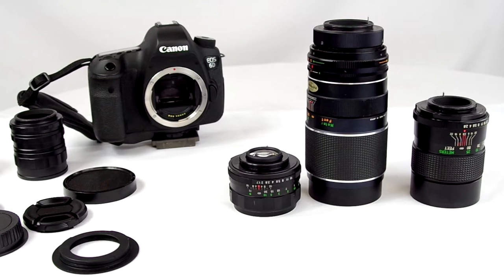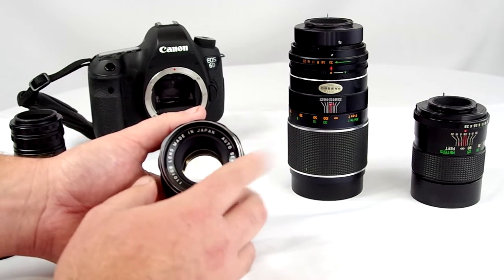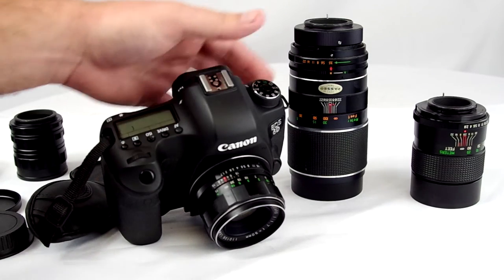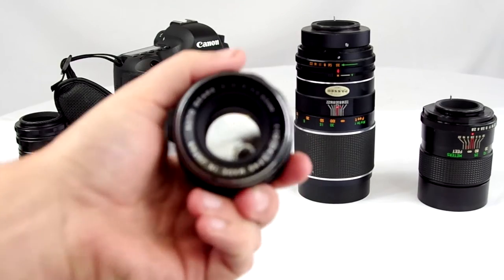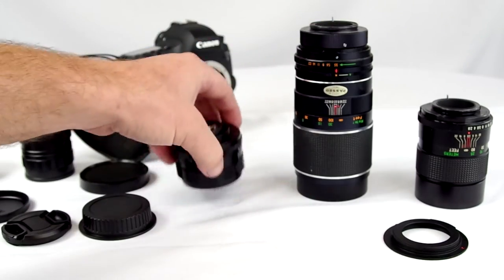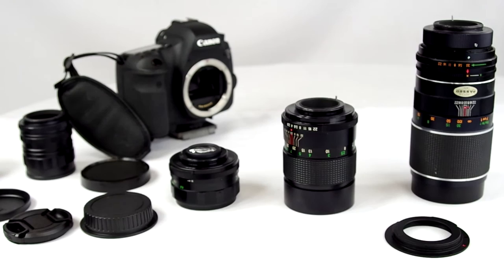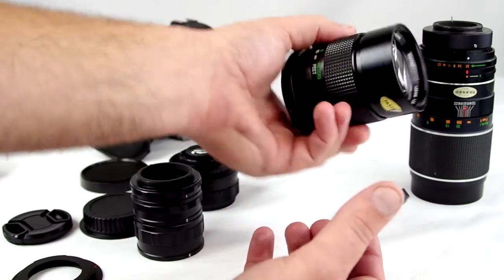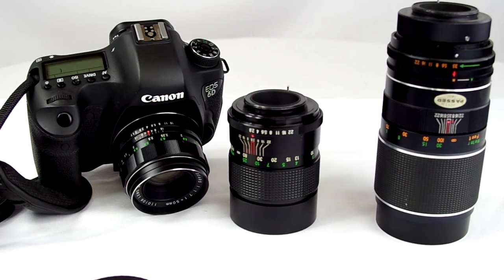Cheap Canon adapted lens m42 screw mount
These lens work great on Canon /XT/XTi/XS/XSi/T1i/T2i/T3/T3i/T4i/T5i/T6i/T3/T5/D30/D60/10D/20D/30D/40D/50D/60D/70D/7D/5D/6D